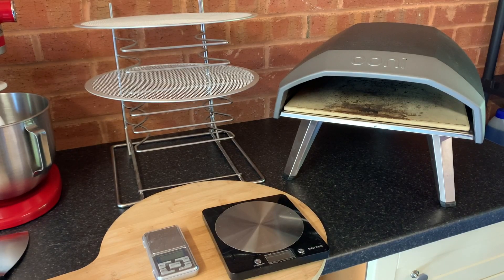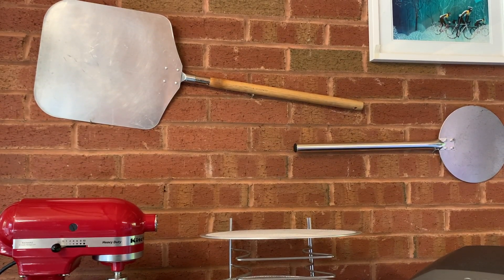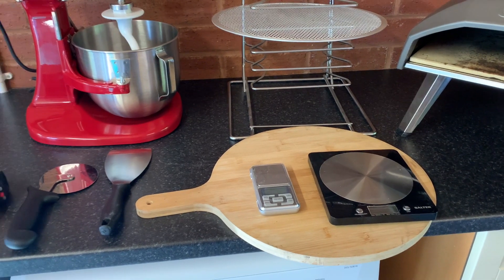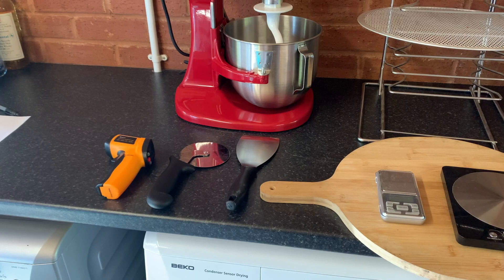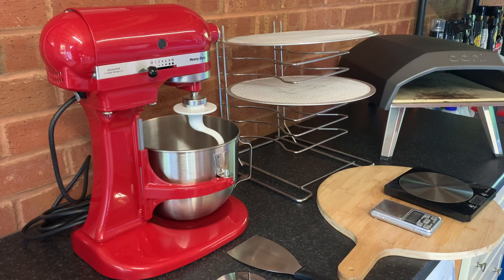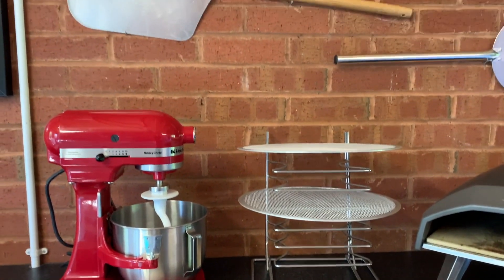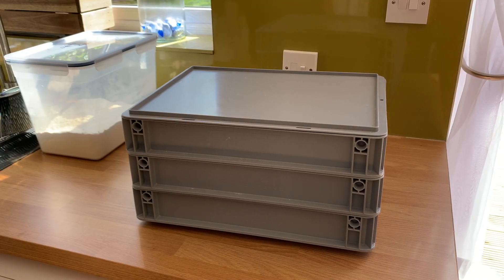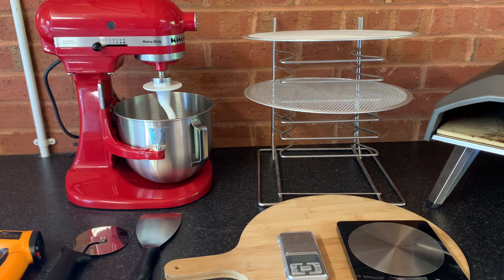Ooni Pizza Making Essentials! Ooni Koda / Koda 16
Luckily enough I am now an Ooni Ambassador and I have affiliate links, this doesn’t mean you pay more for any order but I do receive a small percentage of what you spend to support my YouTube channel. If interested, please purchase your Ooni products here:

Social Media?! Sure! Instagram: @woodvillepizza or  @robbieco_

What equipment do I use? Look below!

Ooni Turning Peel

Dough Scraper

Infrared Thermometer

San Marzano Tinned Tomatoes

Cheese - Fior de Latte Mozzarella